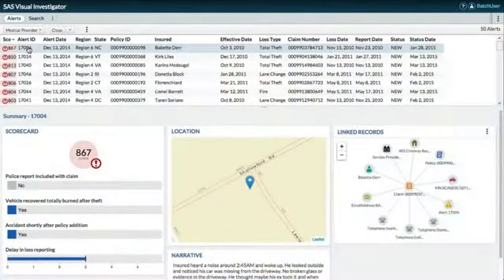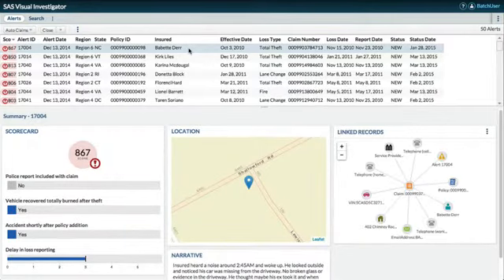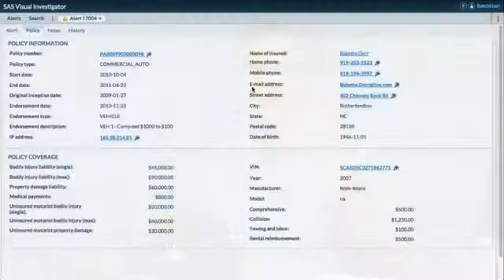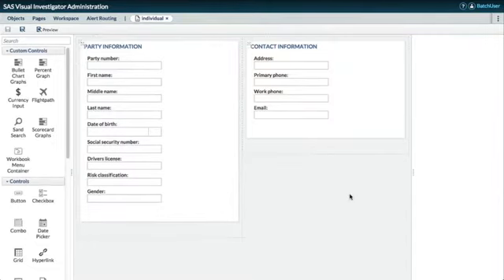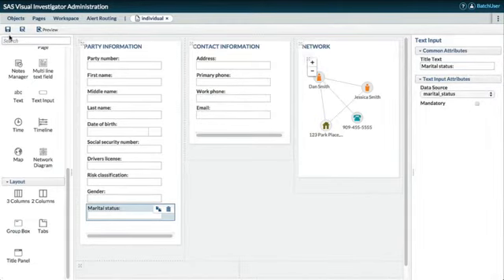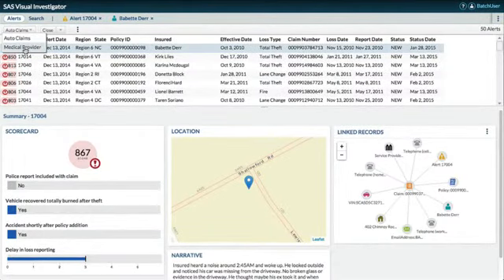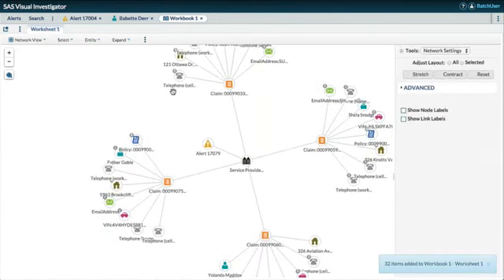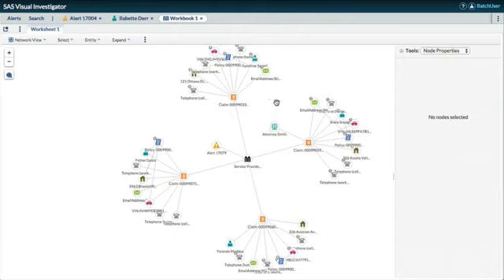20150000 Dan Tamburro Presenting SAS Visual Investigator at SAS Global Forum 2015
SAS Global Forum 2015 Presenting SAS Visual Investigator
SAS Visual Investigator [8:55] Dan Tamburro demonstrates SAS Visual Investigator (introduced by Sascha Schubert and Michele Eggers)